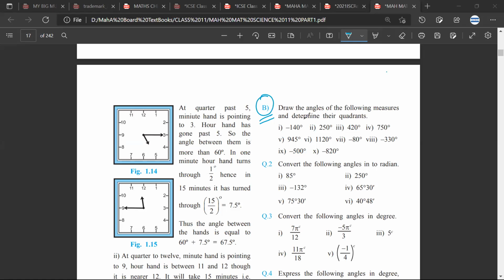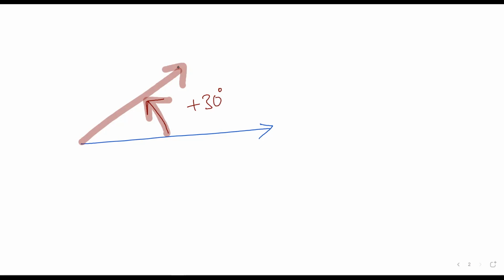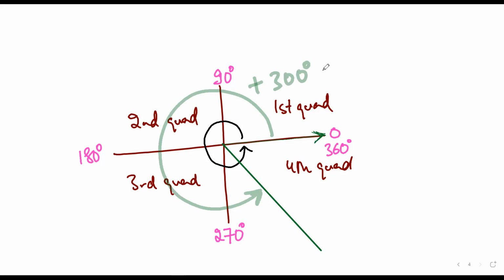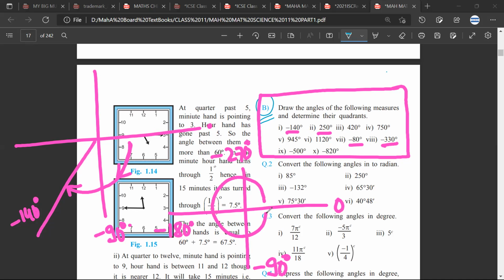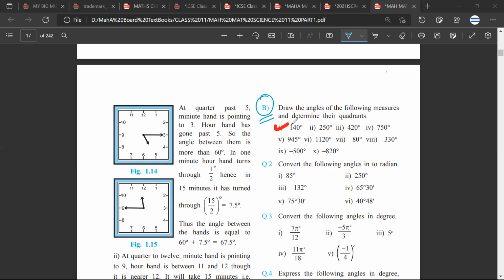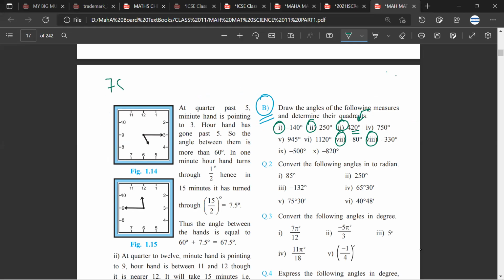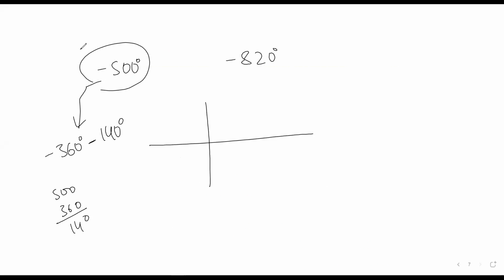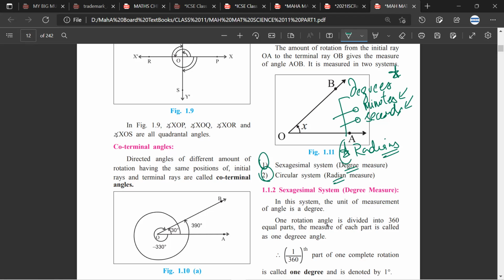LESSON 1 | ANGLES INTRODUCTION MATHEMATICAL TOOLS FOR PHYSICS BRIDGE COURSE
MAHARASTRA BOARD CLASS 11 MATHS EX 1.1 Q1B_ Start Physics preparations of JEE / NEET by understanding the fundamental concepts from Maths. Objective is to bridge the gap between Class 10 and Class 11/12 | The lecture is good for Class 11, Class 12 CBSE ISC MAHARSHTRA BOARDS students or those appearing for competitive exams like maths olympiads, nda, IIT JEE , NEET , State Engineering Medical competitions.

✔️ Class: 12,11
✔️ Board:
✔️ Subject: MATHS, PHYSICS
✔️ Topic Name: ANGLES

What is Bridge course for Class 11?
What is taught in bridge course after 10th?
What is bridge course for students?
What are bridging classes?
Bridge Course for 10th completed students
11th bridge course pdf
bridge course for class 10 social science
bridge course 10th maths
bridge course for class 10 cbse
bridge course for class 11 chemistry pdf
10th bridge course pdf download